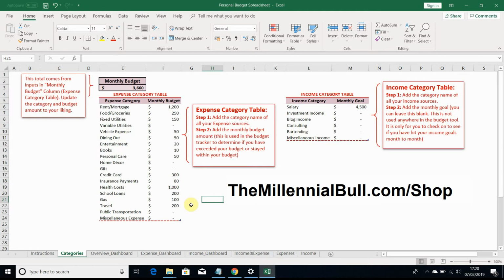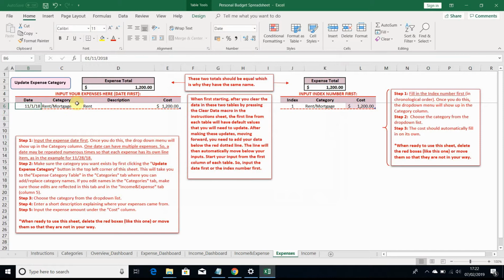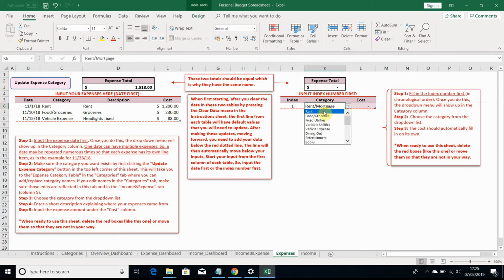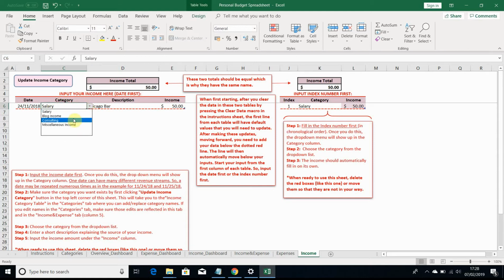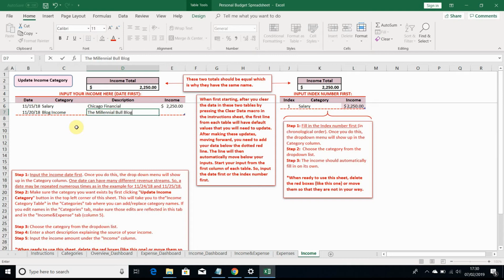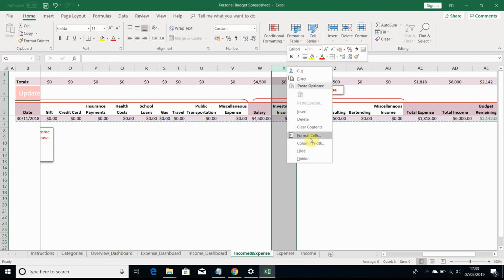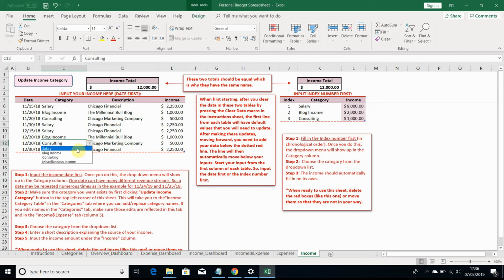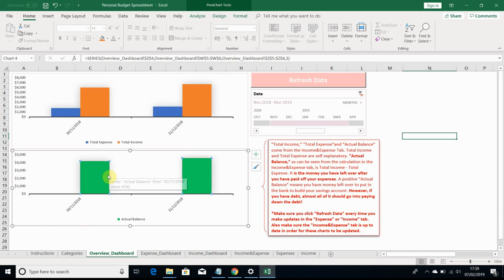Automated Personal Budget Spreadsheet - Part 2 ( Using Tool)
This personal budget spreadsheet was created for the person or family that wants to get their finances under control without feeling overwhelmed. The person who wants to get out of debt, (re)build their savings, and take control of their expenses and income. And the person who simply wants to be aware of where their money is going so they can spend smart for years to come.